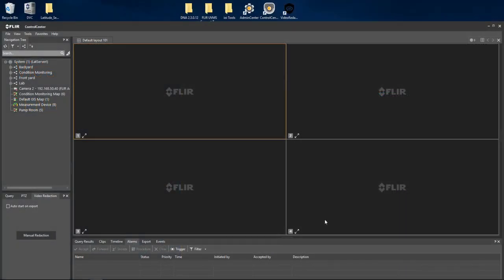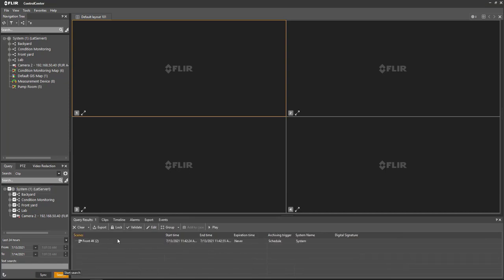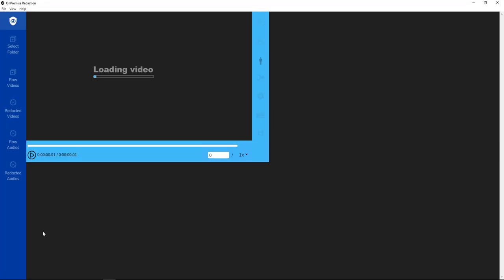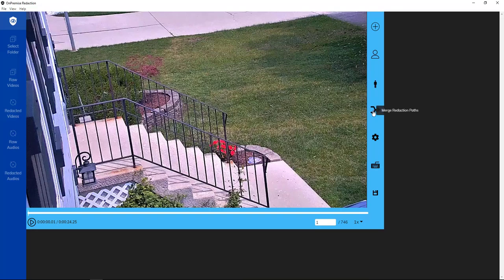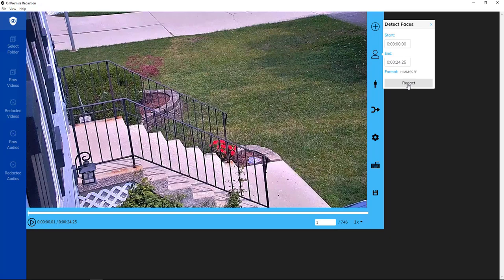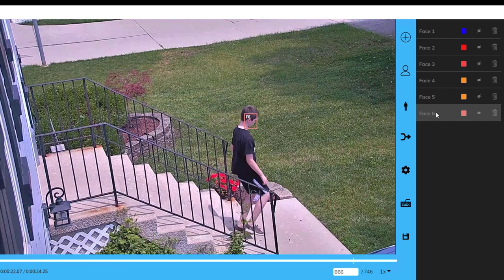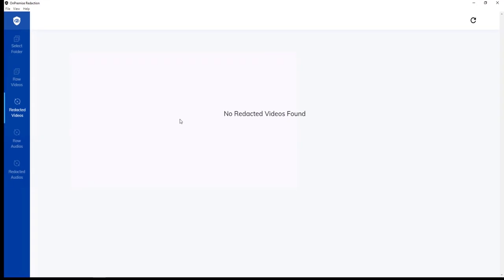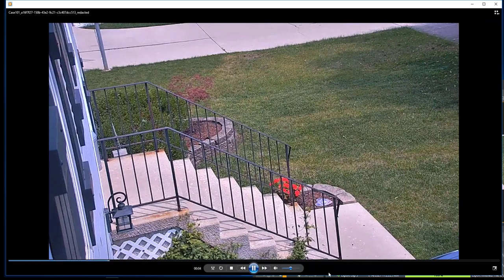Latitude Integration - Video Redaction